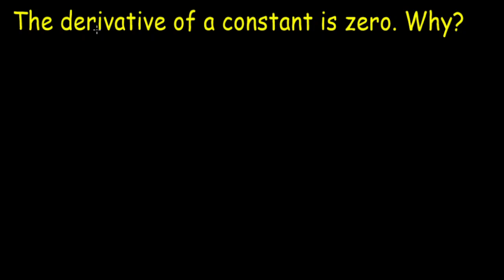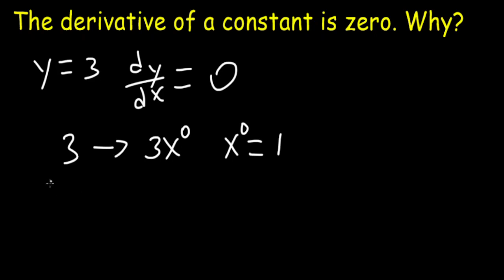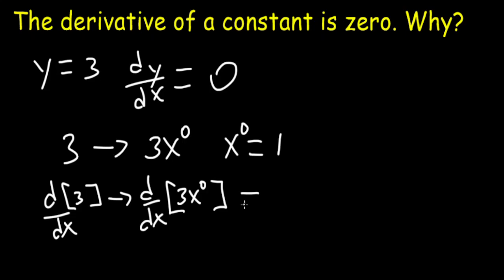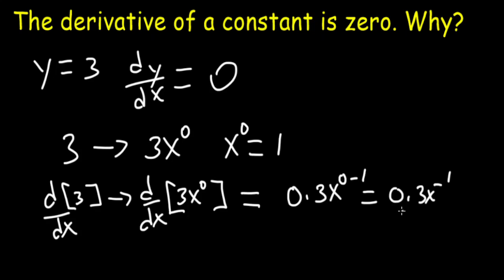The derivative of a constant is zero. Why?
Showing why the derivative of a constant is zero using the power rule.